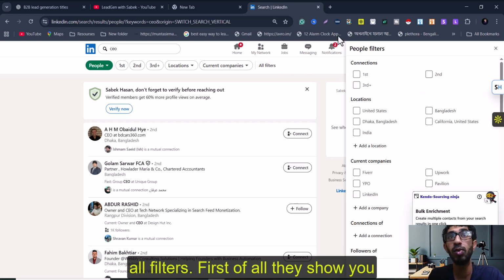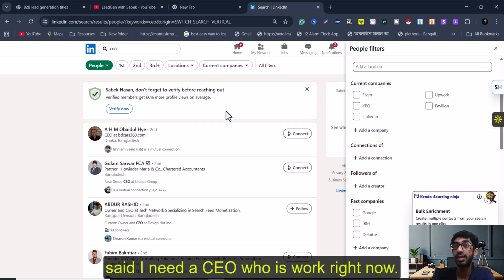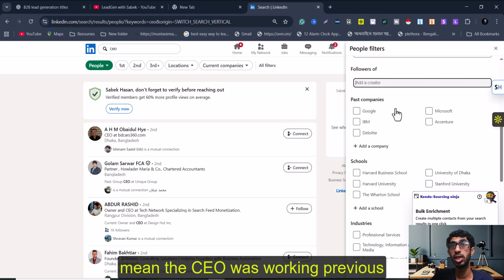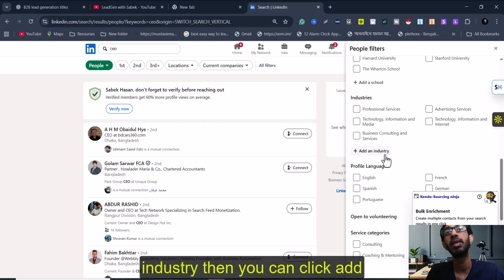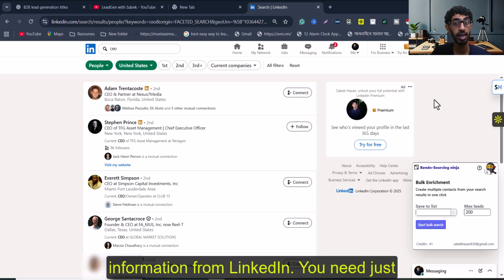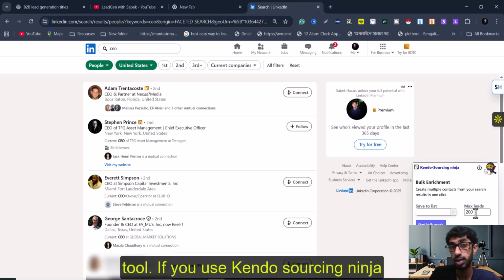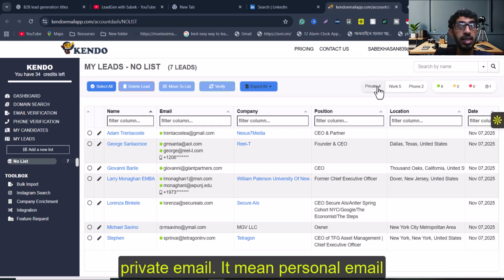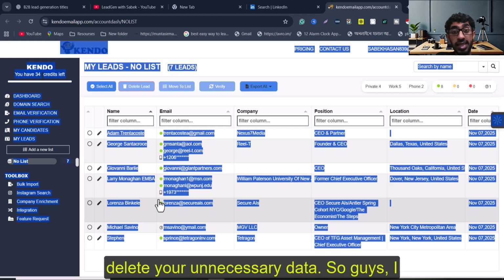How to Find B2B Leads on LinkedIn (Advanced Search + Email Extraction)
LinkedIn lead generation is easier than ever—if you know the right filters and tools. In this video, I show you how to find CEOs, founders, owners, and high-value B2B leads on LinkedIn FAST using advanced search filters. Most people use LinkedIn the wrong way: they spam requests, send boring DMs, and get zero replies. But you’re about to learn a smarter method your competitors don’t know.

Inside this step-by-step guide, you’ll discover how to search CEOs by location, industry, school, past company, follower behavior, and more. I break down exactly how recruiters, agencies, and lead generation experts use LinkedIn to find hyper-targeted prospects without wasting time.

Once you identify the right leads, I show you how to extract their email addresses using Kendo Sourcing Ninja, one of the most powerful Chrome extensions for LinkedIn scraping. You’ll learn how to collect bulk emails, check credits, filter personal vs. work emails, and export lead data—even if you're on the free plan.

If you’re a freelancer, B2B marketer, agency owner, or beginner learning lead scraping, this video gives you a real method anyone can use TODAY. Whether you're working for clients or building your own outreach list, this workflow will help you generate more leads without coding or expensive tools.

📌 What You’ll Learn in This Video:
– How to filter LinkedIn search like a pro
– How to find CEO, founder, co-founder, owner, and decision-maker leads
– How to extract emails from LinkedIn profiles
– How to perform bulk lead scraping
– How to use Kendo Sourcing Ninja (free vs paid)
– How to export leads to CSV/Excel

I offer done-for-you lead generation and email scraping services.